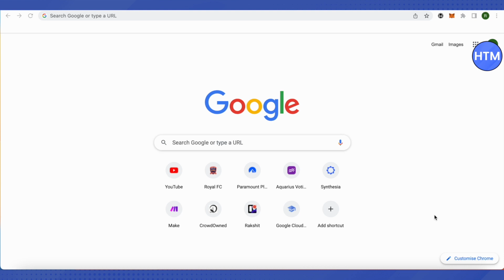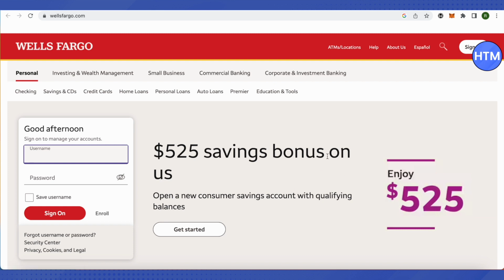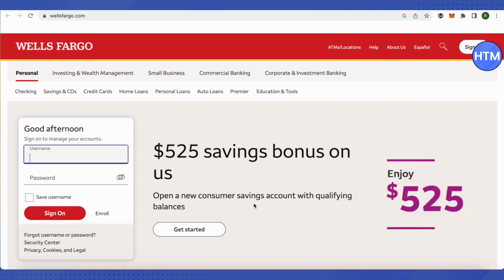How to Find Your 16 Digit Debit Card Number (EASY!)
How To Find Your 16 Digit Debit Card Number. It’s a very easy tutorial, I will explain everything to you step by step.